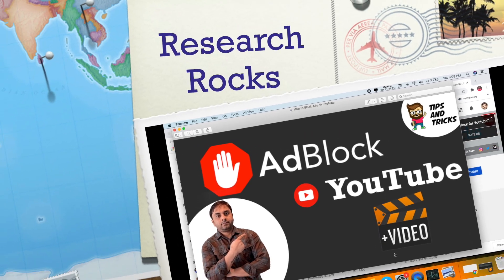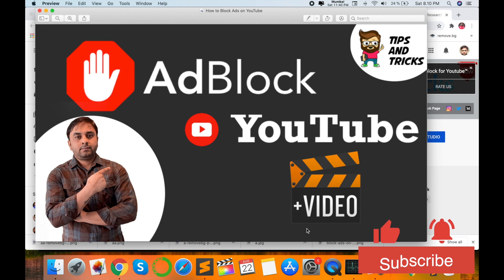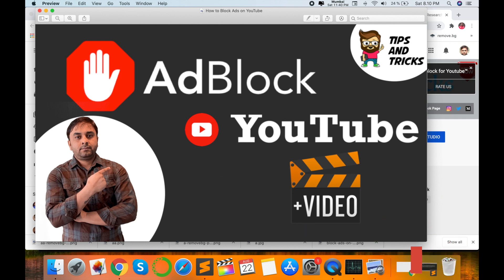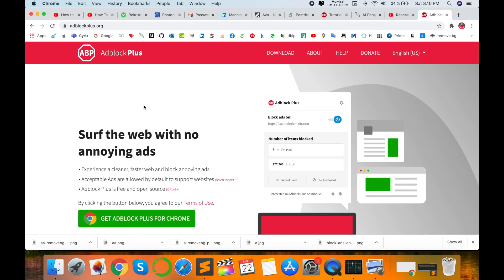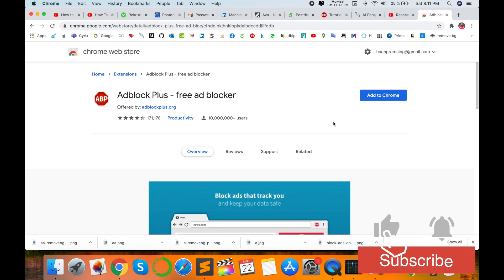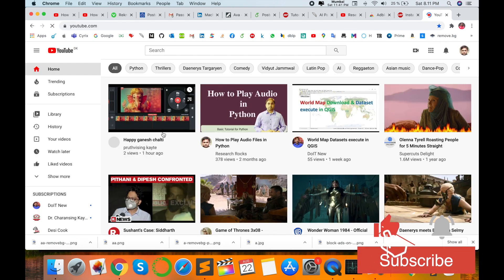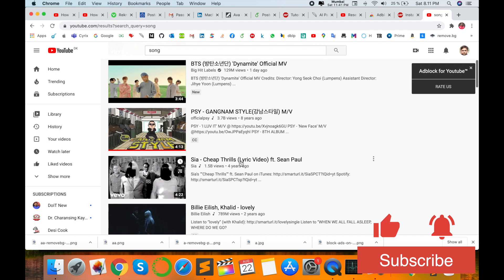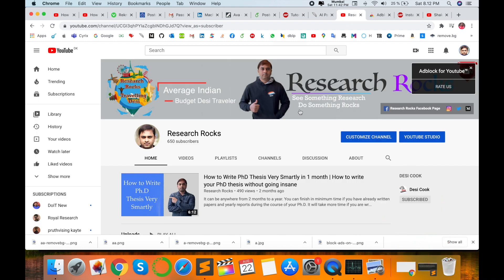How to Block Ads on YouTube | Block YouTube Ads Easily in 2025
Tired of those annoying YouTube ads interrupting your video experience? In this video, we show you how to block ads on YouTube effortlessly in 2025. Whether you're watching your favorite content or just browsing, these simple tricks will help you enjoy a seamless, ad-free experience. Follow along with our step-by-step guide and take control of your YouTube viewing today!